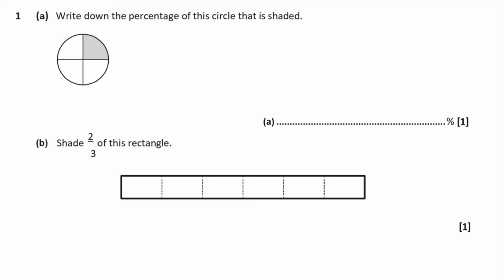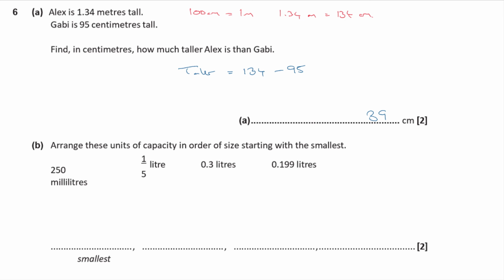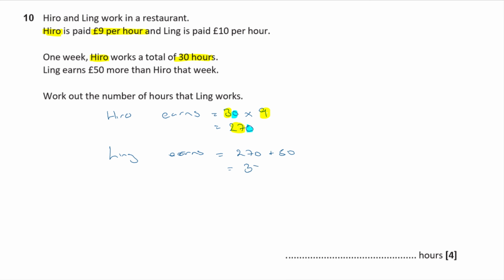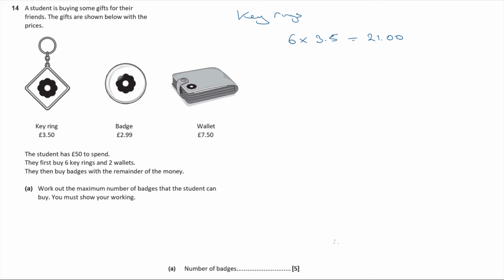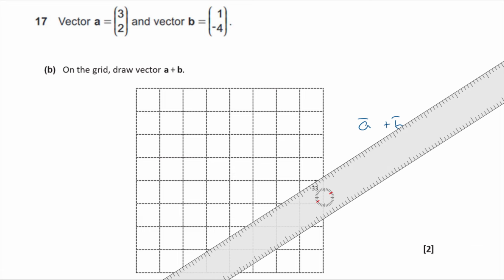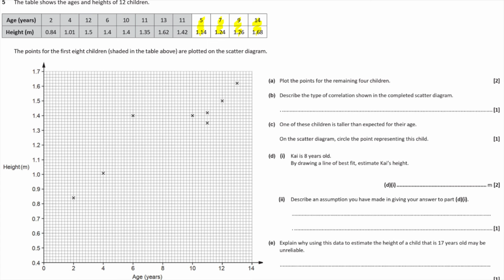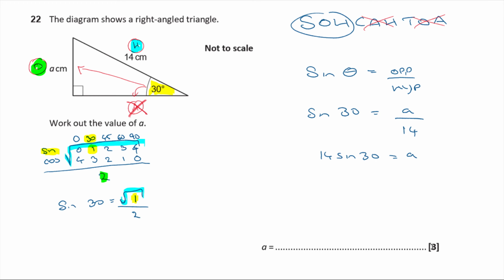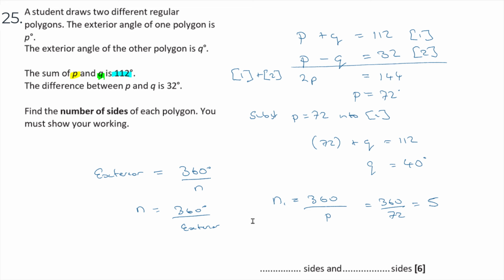GCSE Maths OCR June 2023 Paper 2 Foundation Tier Walkthrough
A complete walk through of OCR GCSE Maths June 2023 Foundation Tier - Paper 2 non-calculator.  Help revise for the J560 new specification 9-1 mathematics exams and your mock.  This walkthrough tutorial has full solutions to each question, so you can use it like a mark scheme.

0:00:00 - Intro
0:01:50 - Q 1 - Fractions of a shape
0:02:37 - Q 2 - Order of operations
0:05:59 - Q 3 - Interpreting bar charts and pictograms
0:06:07 - Q 4 - Operations with fractions
0:08:47 - Q 5 - Solving simple linear equations
0:09:25 - Q 6 - Metric unit conversion
0:12:14 - Q 7 - Simple interest
0:13:37 - Q 8 - Percentage increase
0:14:11 - Q 9 - Bearings and scale drawing
0:17:49 - Q10 - Money problem
0:19:41 - Q11 - Powers and roots
0:20:34 - Q12 - Listing outcomes with basic probability
0:22:18 - Q13 - Pattern sequences - finding next patterns
0:26:50 - Q14 - Money problem
0:30:12 - Q15 - Fractions - adding subtracting and fractions of a number
0:32:20 - Q16 - Identities - comparing coefficients
0:35:14 - Q17 - Drawing column vectors
0:39:00 - Q18 - Angles in parallel lines
0:41:16 - Q19 - Volume of a sphere
0:42:31 - Q20 - Volume of triangular prisms
0:44:58 - Q21 -  Scatter Graphs
0:50:20 - Q22 - Trigonometry - exact values
0:55:01 - Q23 - Factorising and solving quadratic equations
0:57:09 - Q24 - Ratio problem
0:59:49 - Q25 - Forming and solving simultaneous linear equations with exterior angles
1:03:08 - Outro

 For exclusive content, including early releases of my exam paper walkthroughs:
Mr Tompkins Ed Tech recommends the following calculator for your GCSE Exam:
►AD: Casio FX-83GTX Scientific Calculator